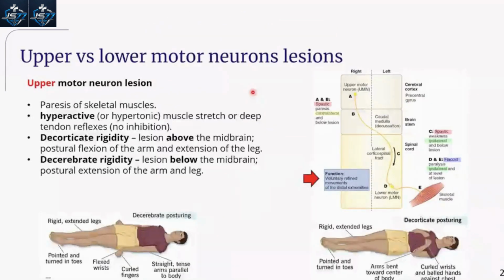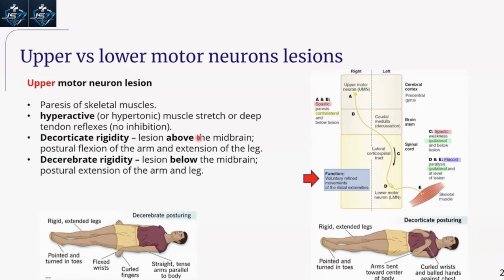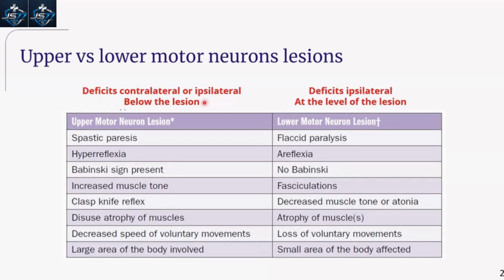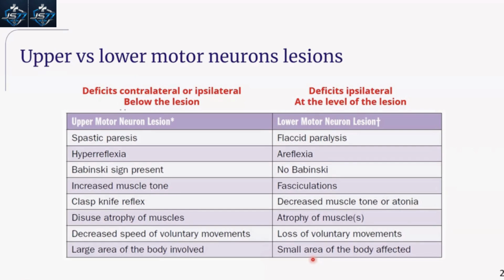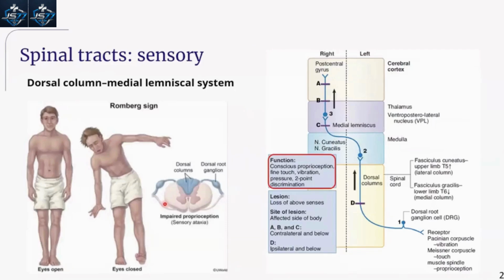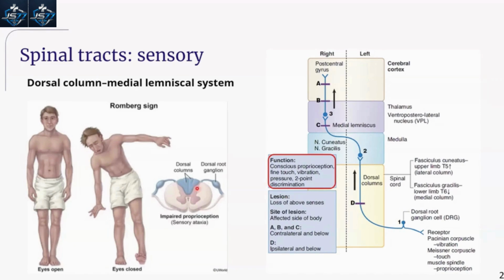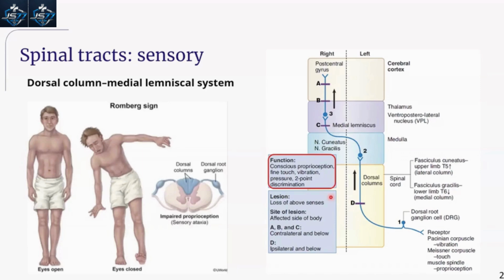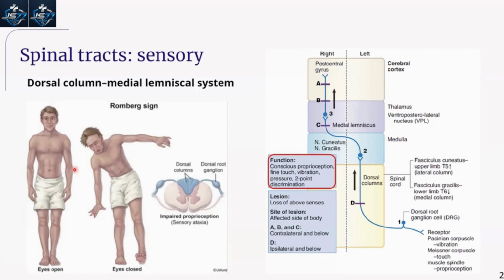NeuroAnatomy Review. Part 3.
Embryology.
ANS.
Tumors.
Spinal Cord.
Cranial Nerves.
Brainstem.
Cerebellum.
Basal Ganglia.
Visual Pathways.
Diencephalon.
Cerebral Cortex